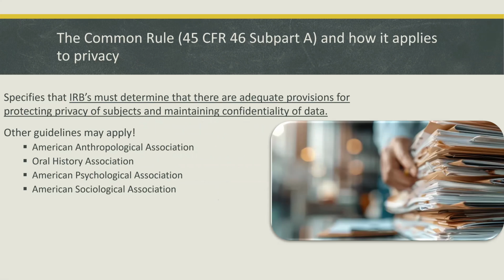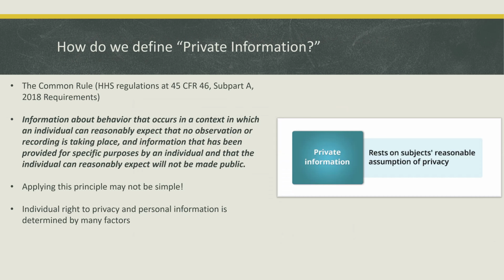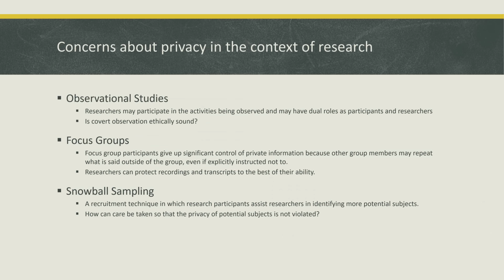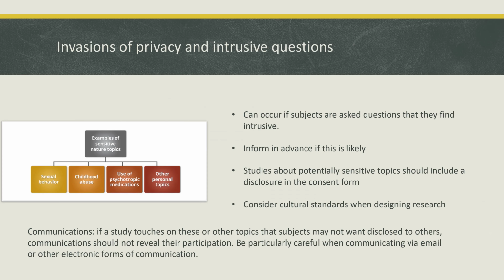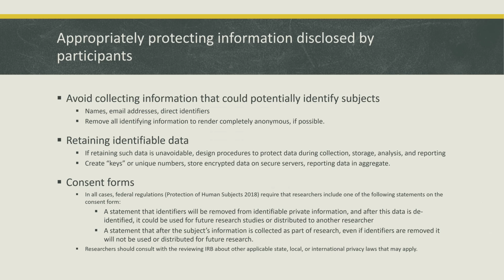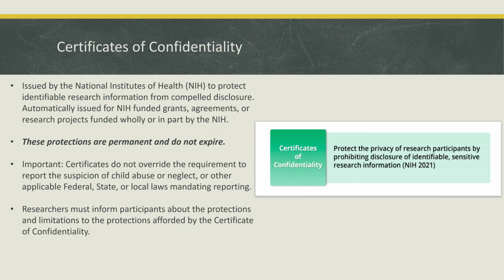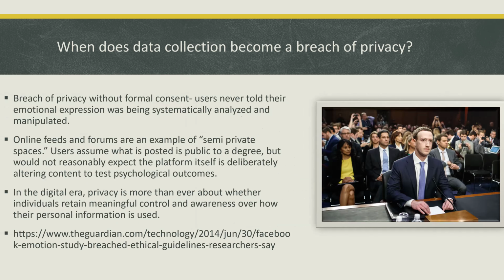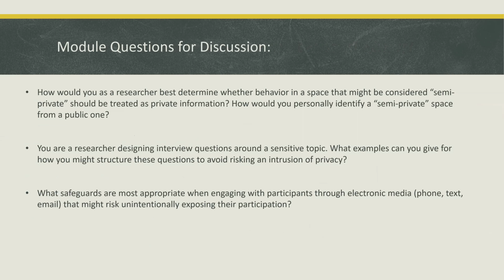Module 7 Privacy and Confidentiality